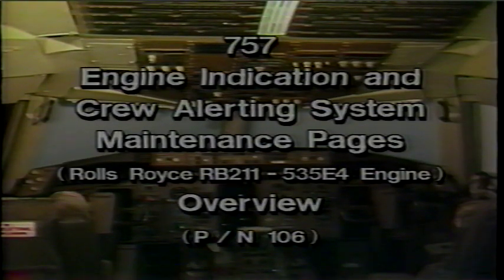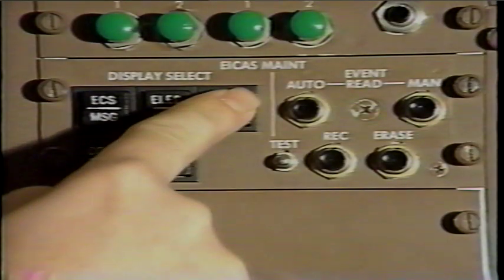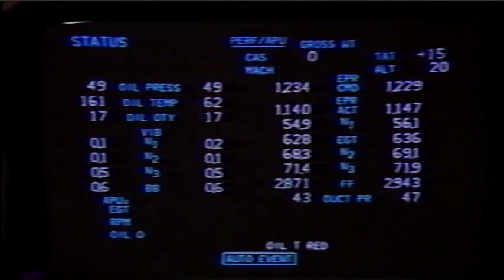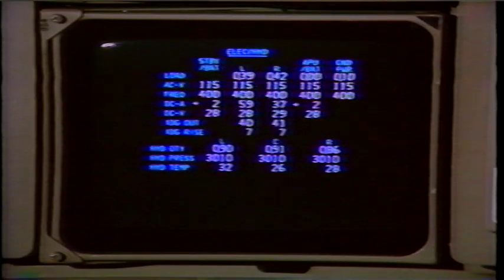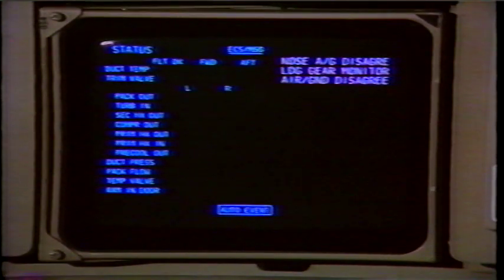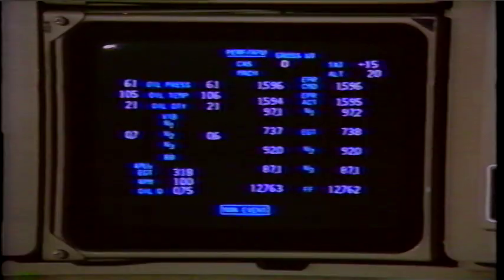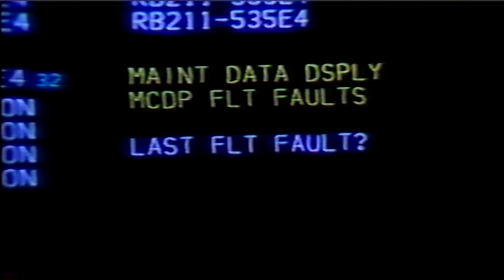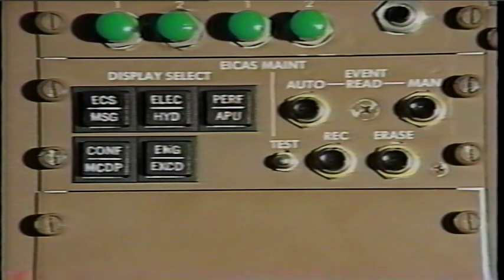757 EICAS Maint Pages RB211 535E4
Boeing 757 Aircraft